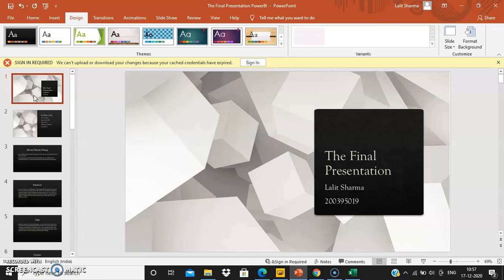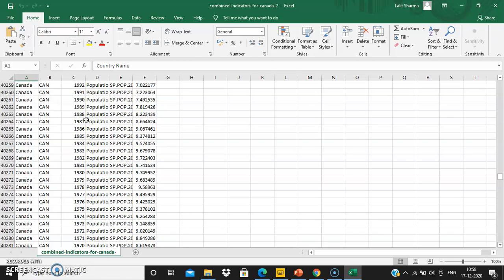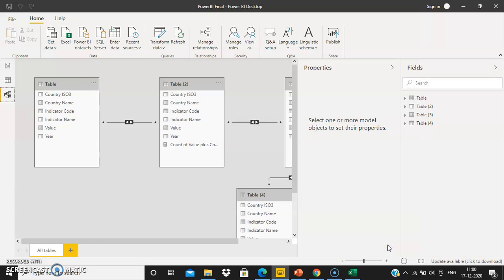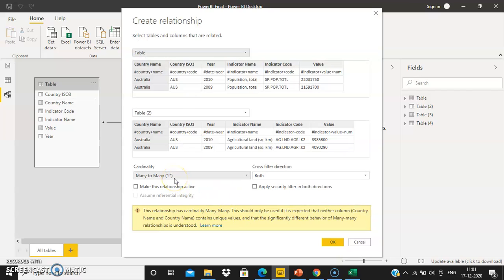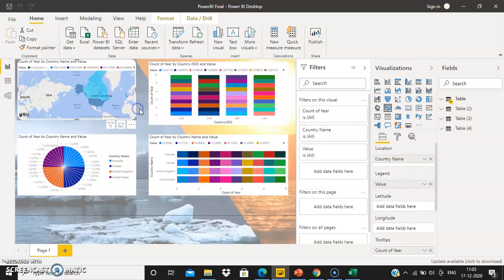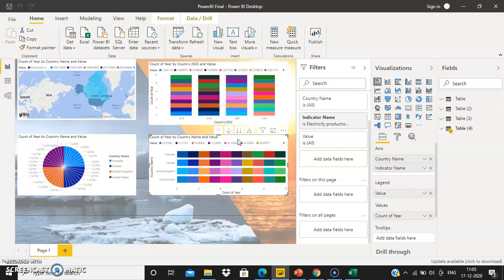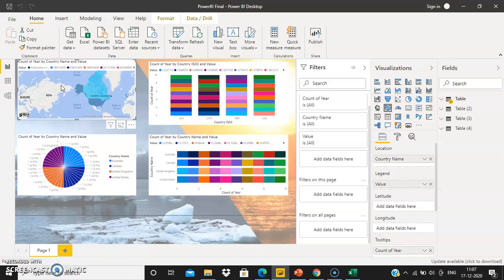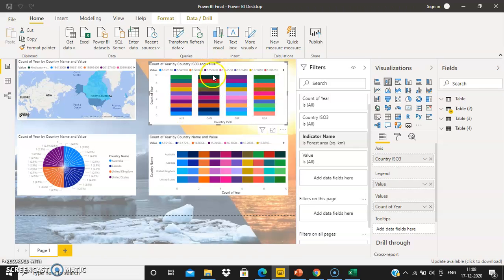PowerBI Final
Business Intelligence tools Final